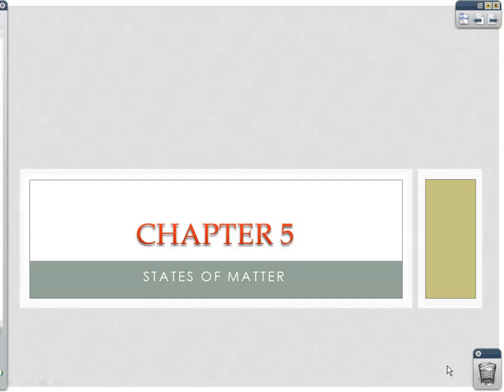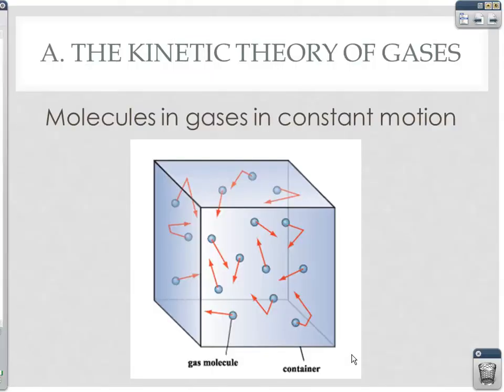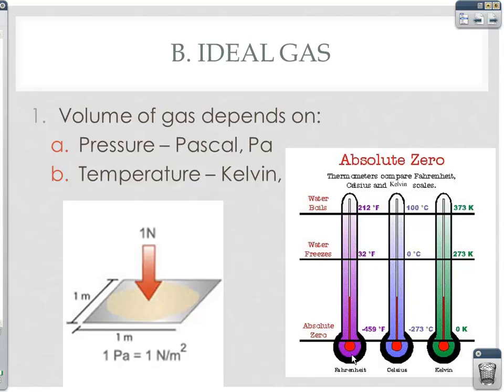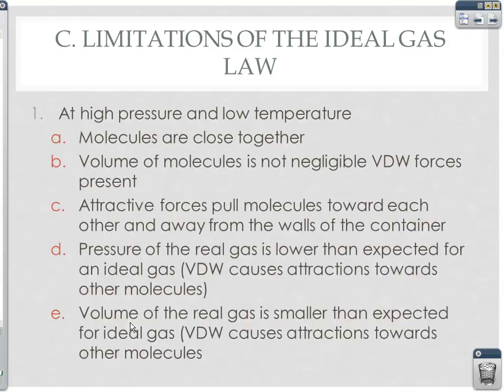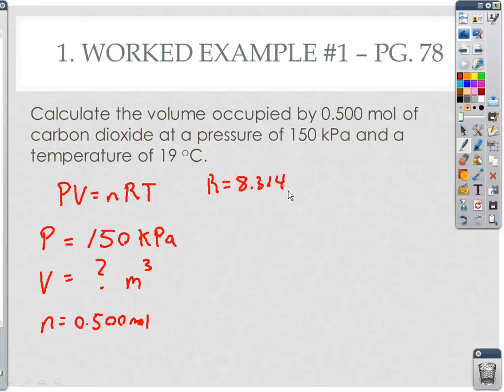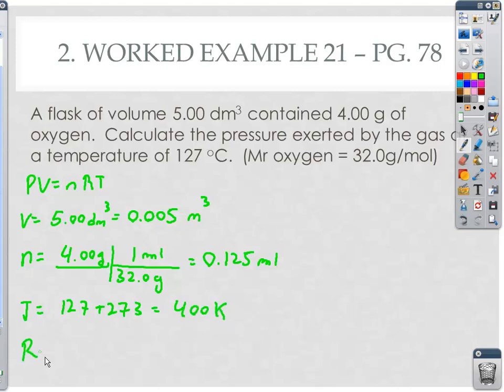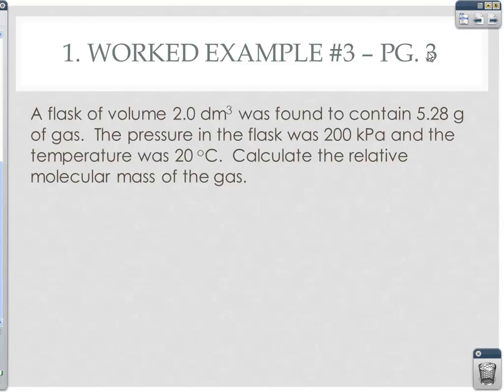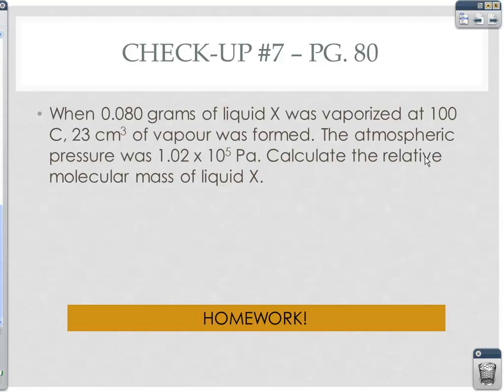AICE 5.1-5.2 Notes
Ideal Gas